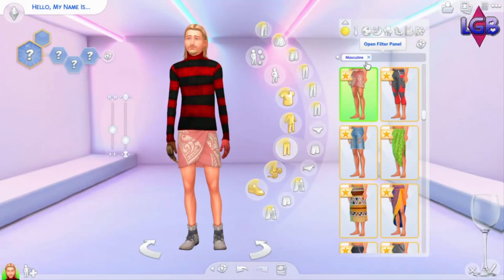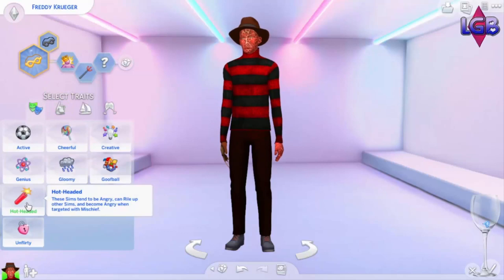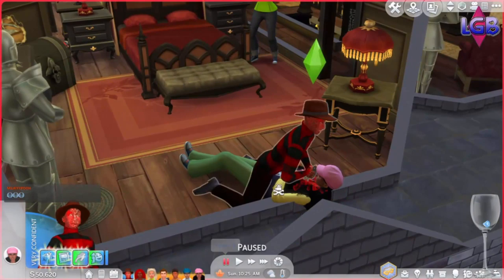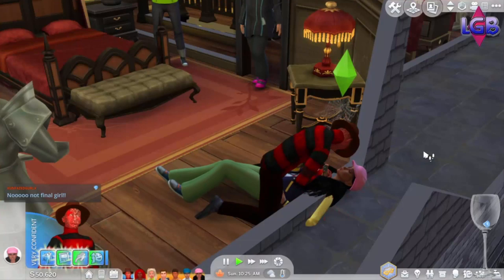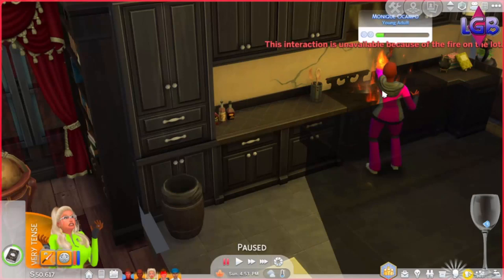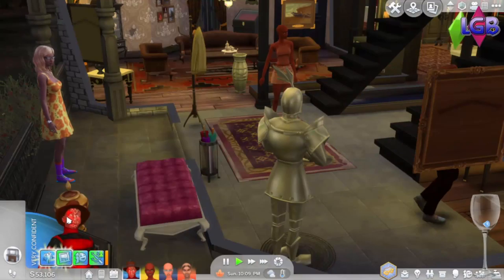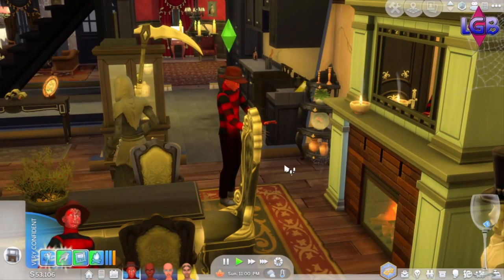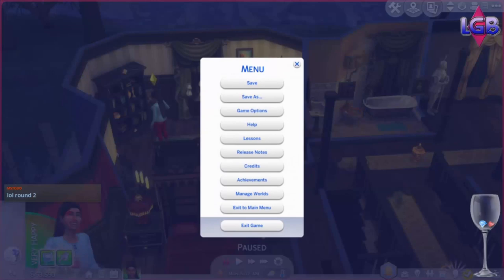The Sims 4: Horror Movie Villains #1 Freddy Krueger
All my Links so now you can stalk me lol